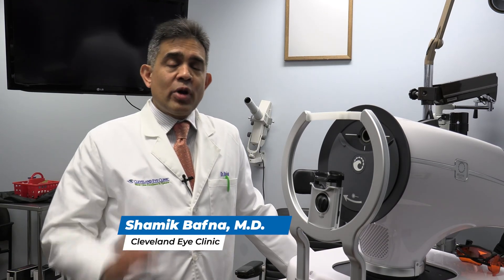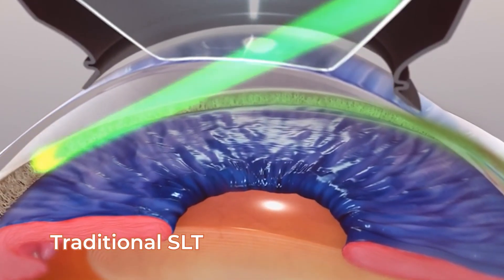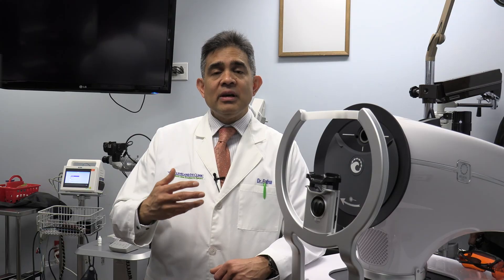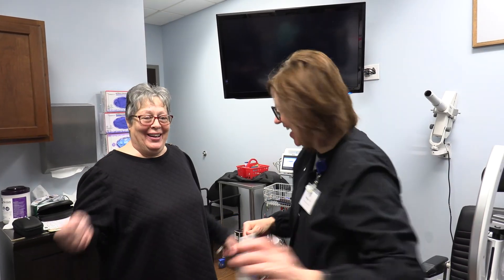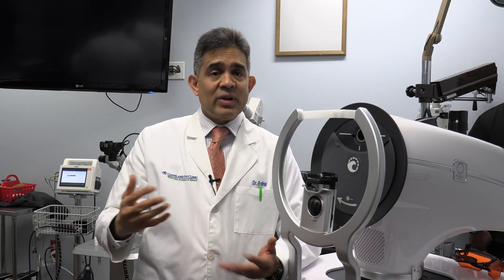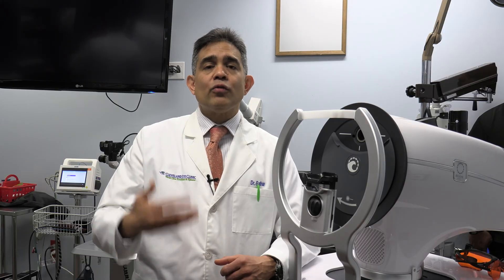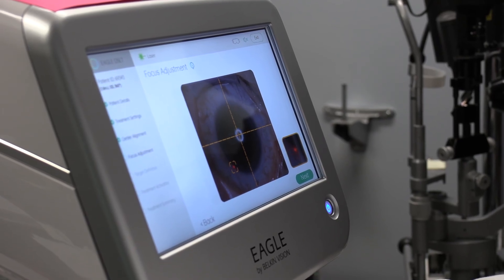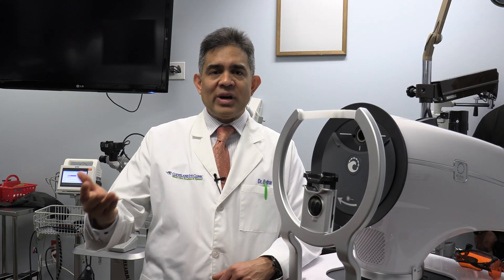New Glaucoma Treatment is Here! Experience Direct SLT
The Cleveland Eye Clinic Surgeons are proud to be the first in Northeast Ohio to offer Direct Selective Trabeculoplasty aka Direct SLT, a revolutionary non-invasive surgical procedure used to treat glaucoma by targeting the trabecular meshwork to enhance aqueous humor outflow and lower intraocular pressure.  This technique utilizes a low-energy laser to selectively target pigmented cells within the meshwork, stimulating a biological response that improves drainage without causing significant damage to surrounding tissue.  SLT is often considered for patients who are inadequately controlled on medications or those who prefer a non-pharmaceutical approach.  The procedure is quick, typically performed in an outpatient setting, and has a favorable safety profile with minimal side effects. Post-treatment, patients generally experience a gradual reduction in intraocular pressure, making SLT a valuable option in the management of glaucoma. Watch our video to learn more about Direct SLT and see a patient's experience firsthand.